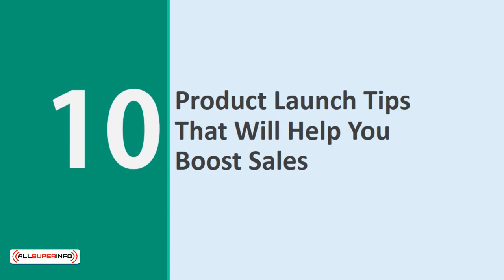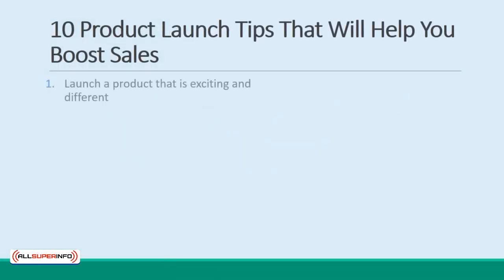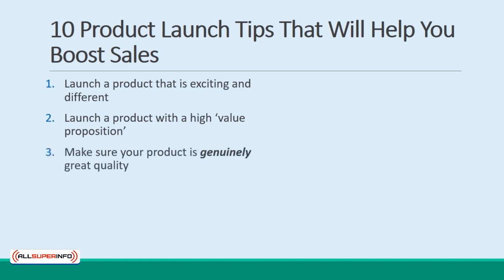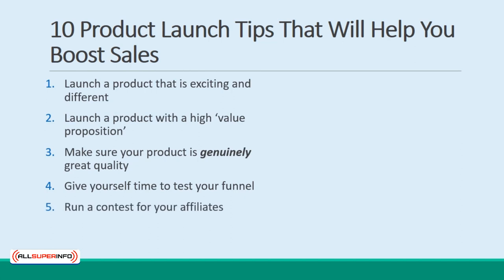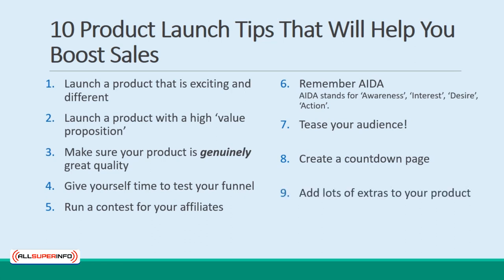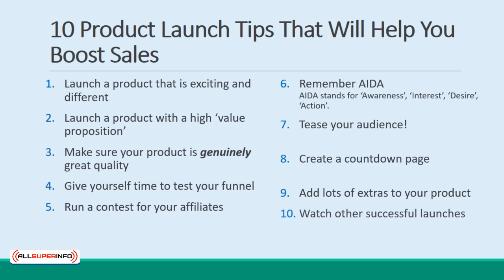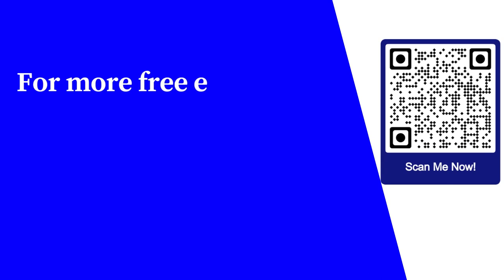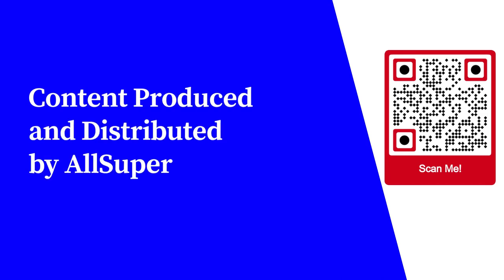Video 04 10 Product Launch Tips That Will Help You Boost Sales